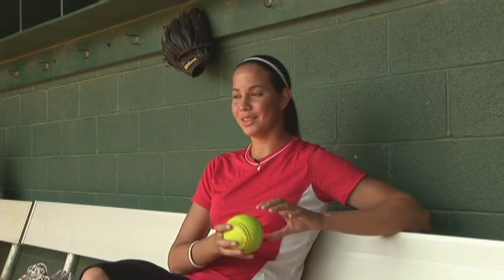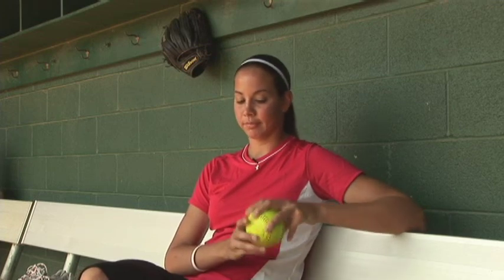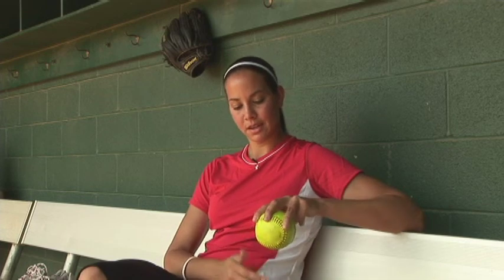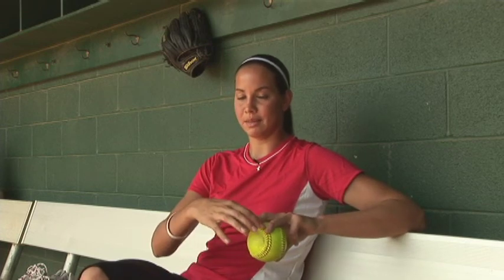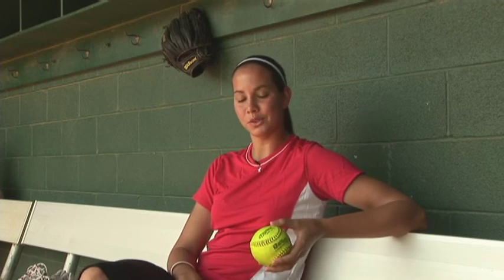Cat Osterman on Pitching: Softball Training Tips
Cat Osterman, NCAA all time leader for strikeouts per 7 innings in Women's softball, and 2004 Summer Olympics athlete, gives a how to on finger placement when pitching the ball.  ""Its not necessarily where, the biggest thing is whatever pressure fingers you are using, I use my index finger a lot of pitchers like to use their middle finger.  But whatever finger you are using, you want to put it on the seam somewhere.  I get more kids that this is my rise-ball, or in the middle of the horse-shoe, and I'm like what seam are you driving on?  Because driving on the seam, is going to get your seams spinning the way you want them to.  Obviously, you want your seams spinning because the seams catch air, and then the ball moves.""